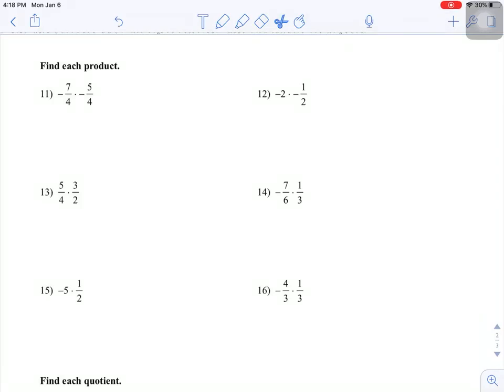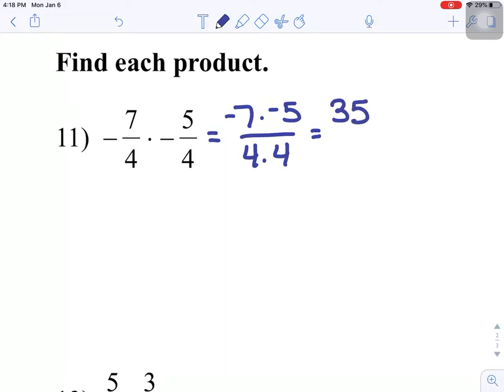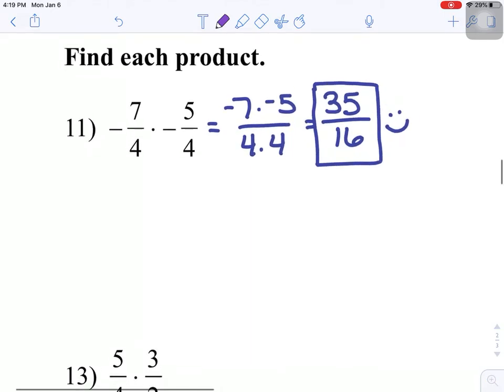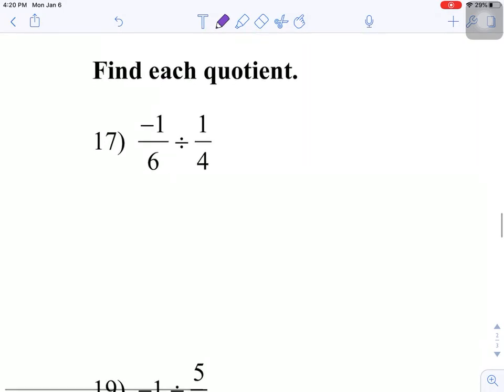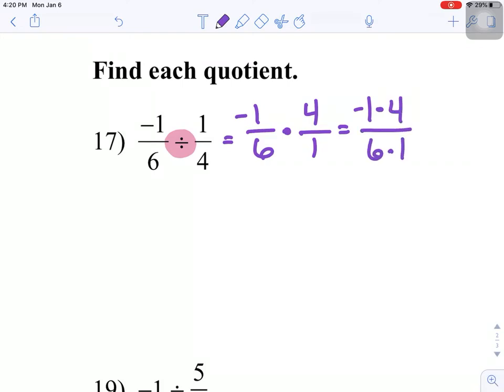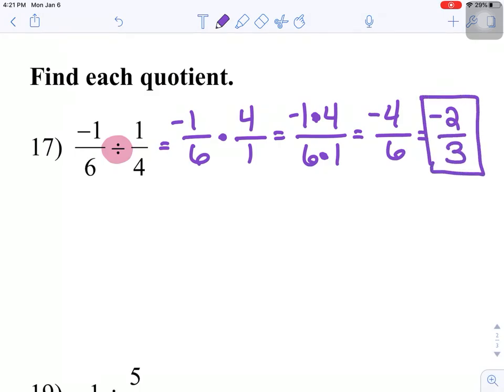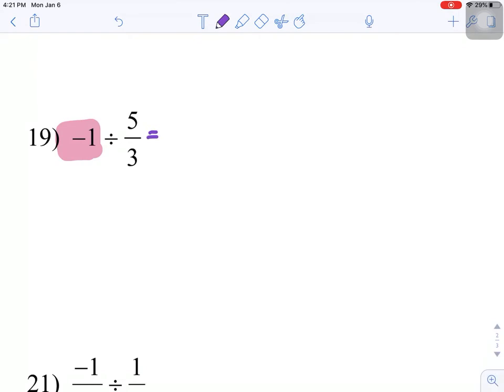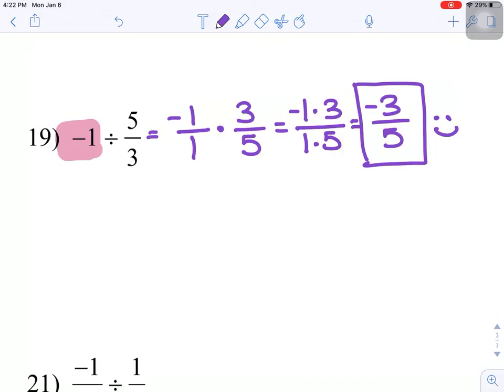Multiplying and Dividing Numeric Fractions